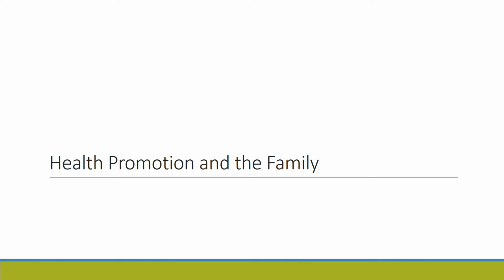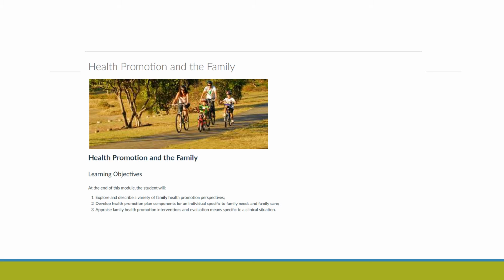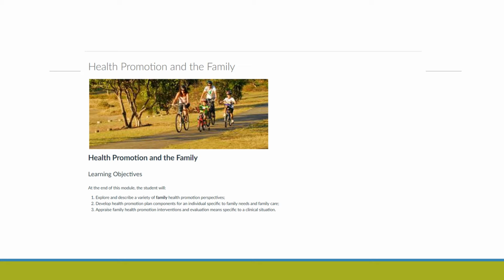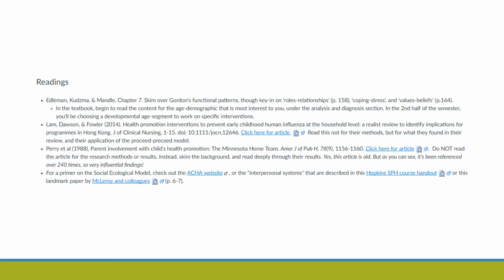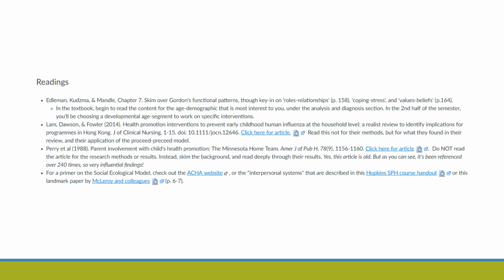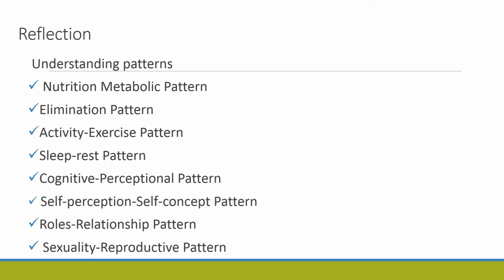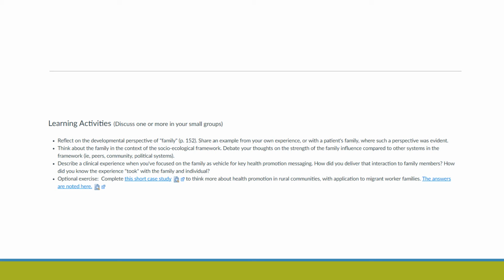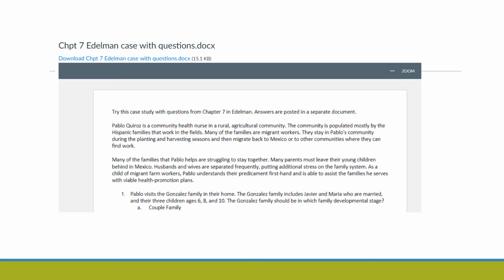Week 5 Health Promotion and the Family